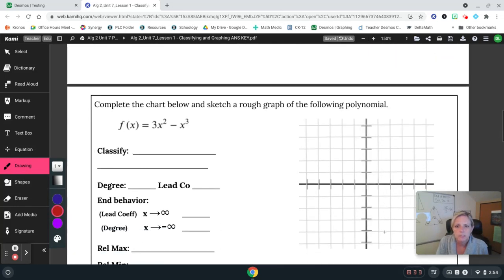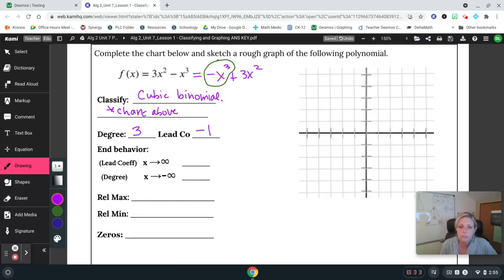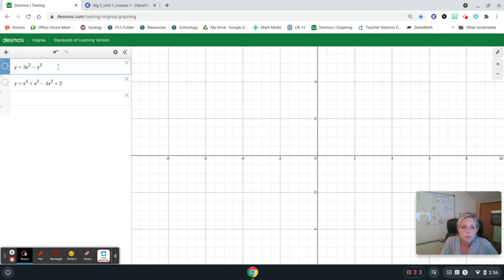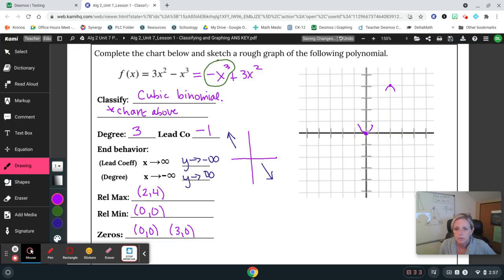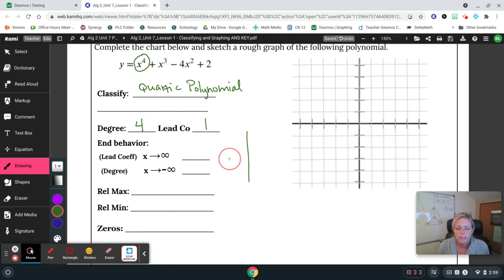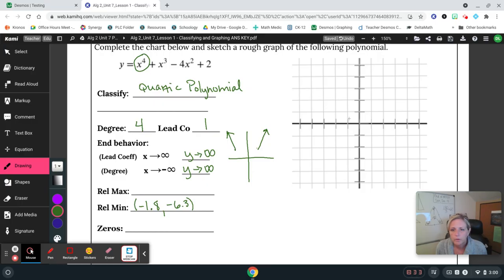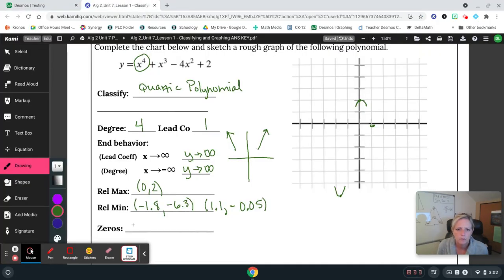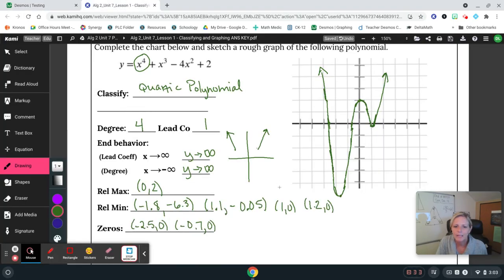A2_Unit 4_Video Lesson - Classify & Graph Polynomials (Examples)